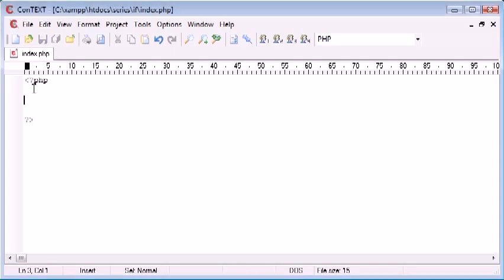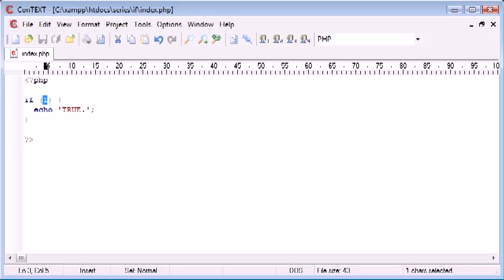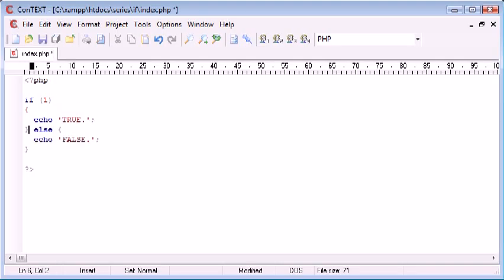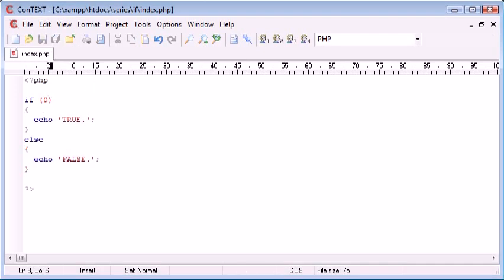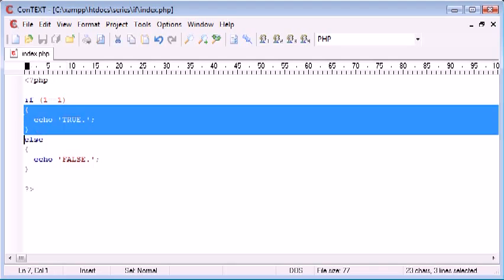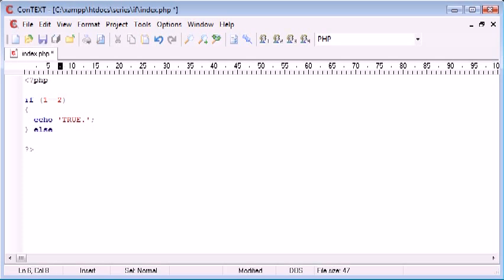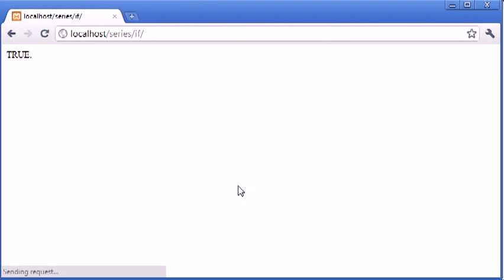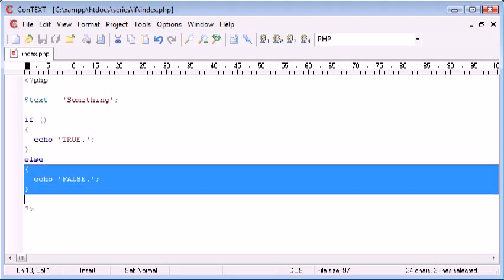Beginner PHP Tutorial 18 if if else Statement YouTube